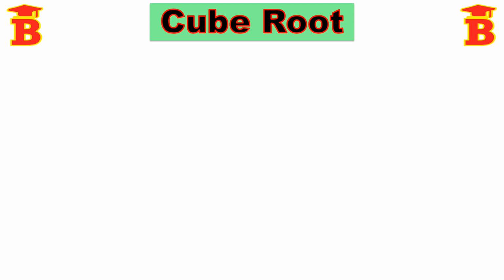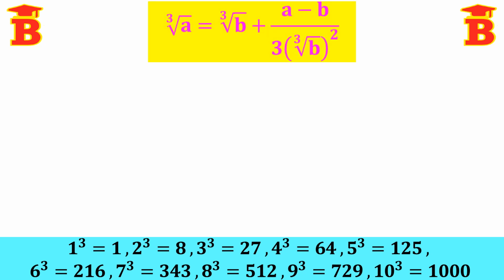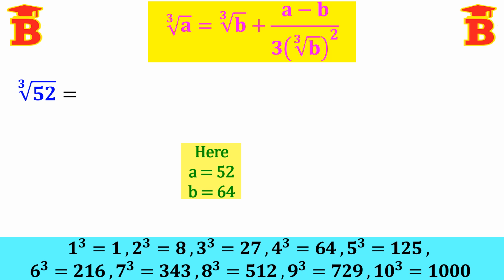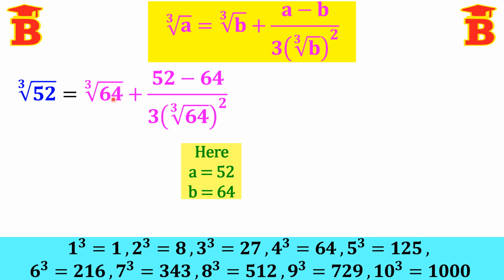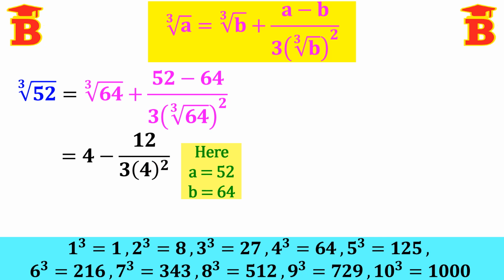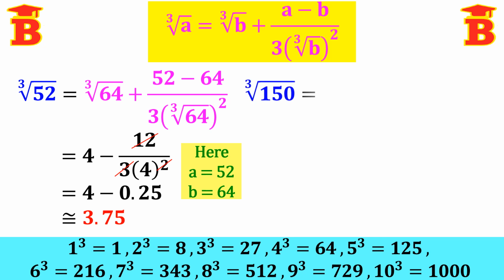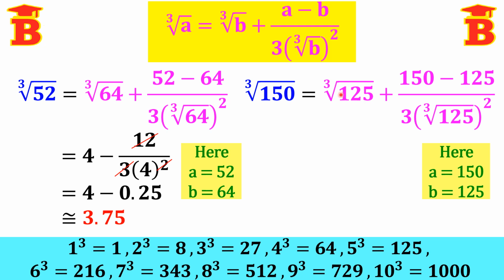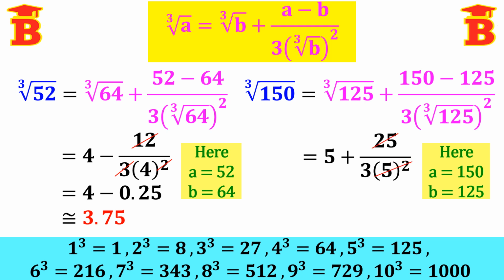Cube root of non perfect Cubes (Easy Trick)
Cube root of any Number Shortcut Trick /
Easy Trick to find Cube root of a Number /
Cube root of 52 and 150 Shortcut